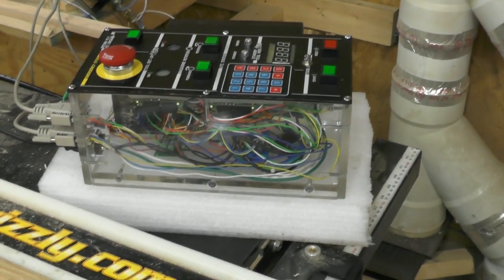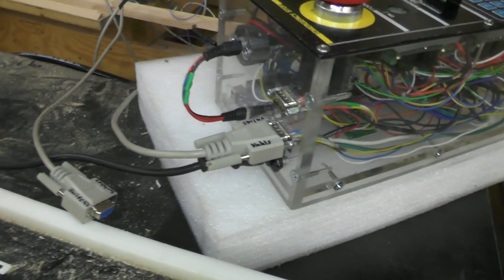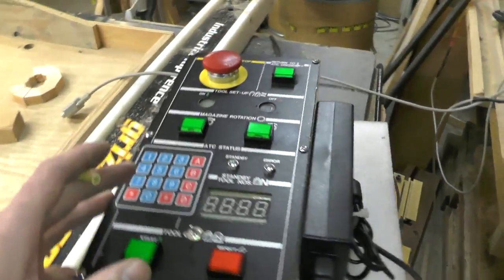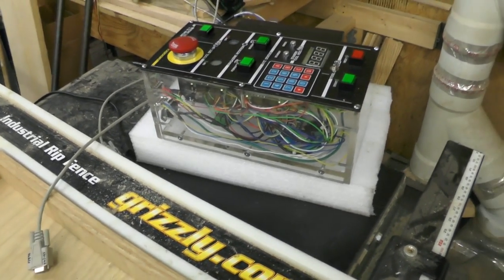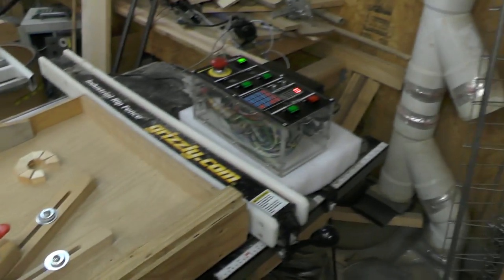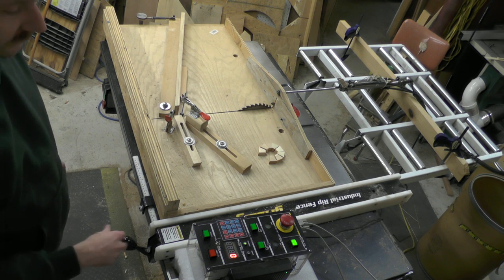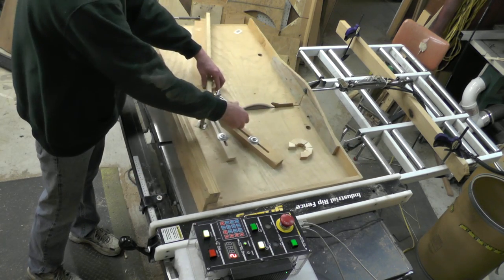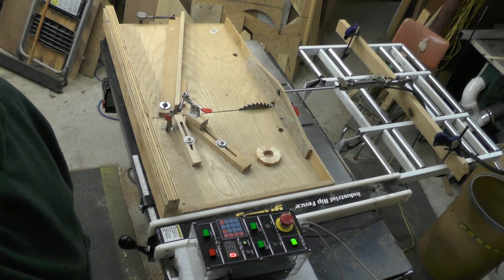Pneumatic piston for tablesaw sled controled by an Arduino, Final...